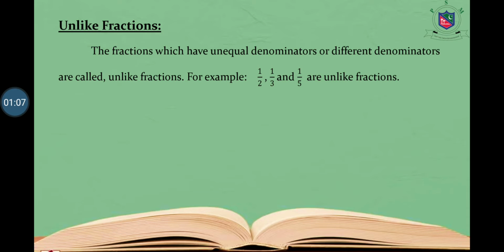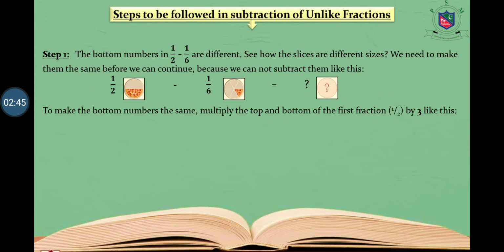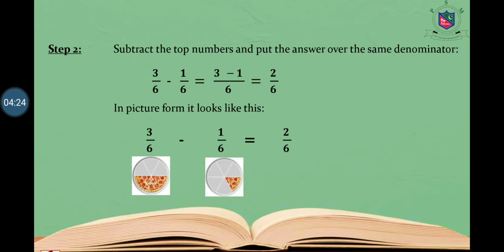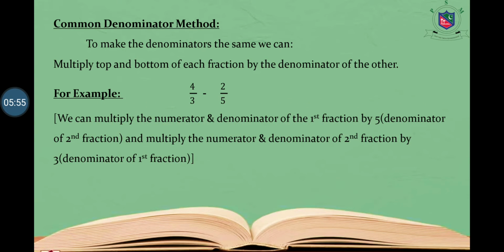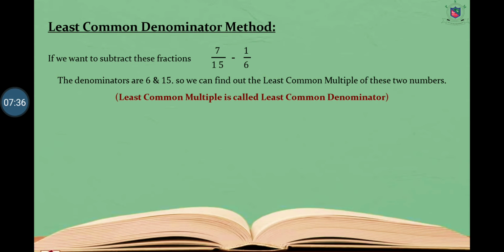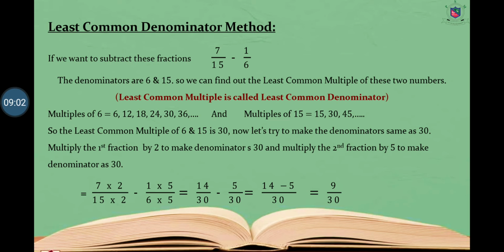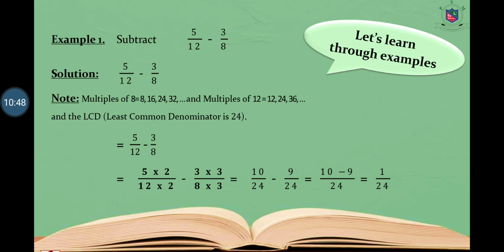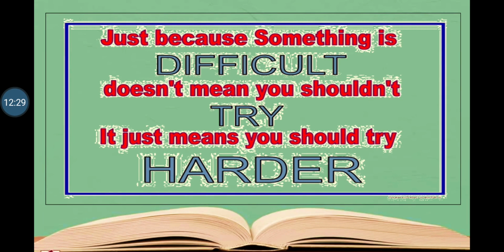Grade: 4 - Mathematics ( Subtraction of Unlike Fractions)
Subtraction of Unlike Fractions